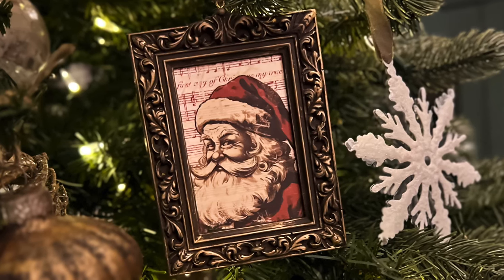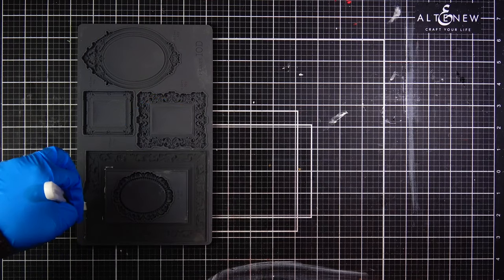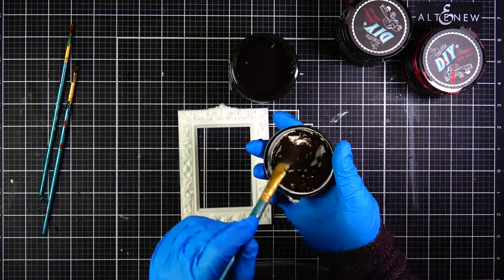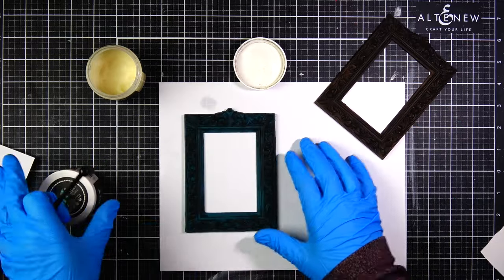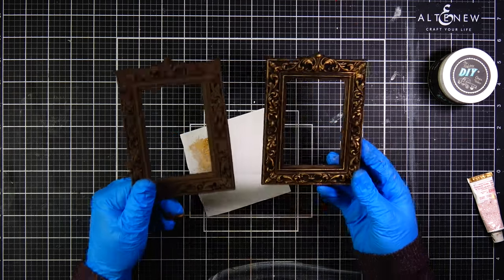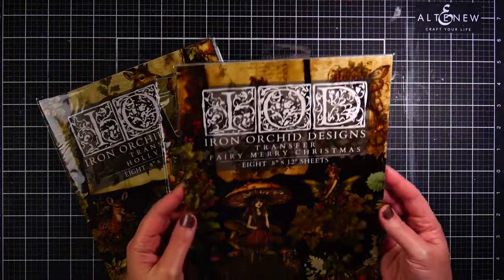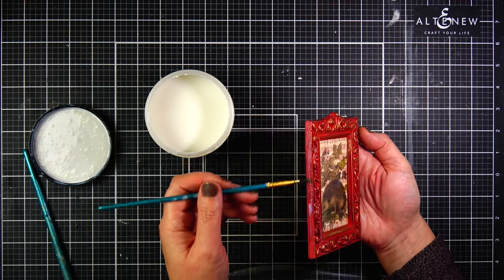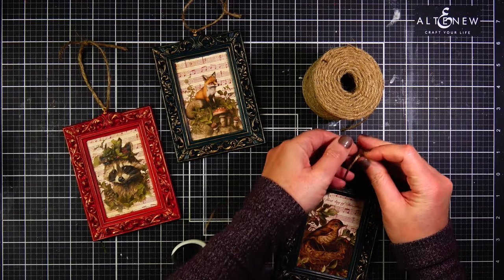DIY Framed Ornaments featuring IOD Christmas Transfers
I am making DIY ornaments with IOD products. When making these ornaments, I did not check to see if products were in stock. I’ve looked all over the internet and Etsy and could not find IOD Christmas transfers in stock, so I do not have links for them. But I did do a search for "Christmas Transfers", and found a few pretty ones. Here's a link to one

Supplies used:
IOD Frames mould
DIY Paint- Bohemian Blue, Layered Chocolate, and Carnival Red
Paintbrushes
DIY Clear Wax
Rub & Buff Antique Gold
Scrapbook paper
Chipboard
Liquidex Matte Medium
Archival Ink- Coffee
Ink-blending brush
Gorilla wood Glue
DIY Big Top Top Coat
IOD Holly Glen Christmas Transfers
IOD Candy Cane Cottage Christmas Transfers
Drill
Twine